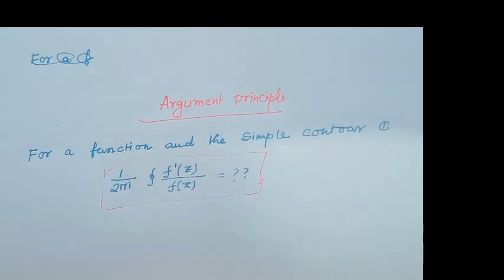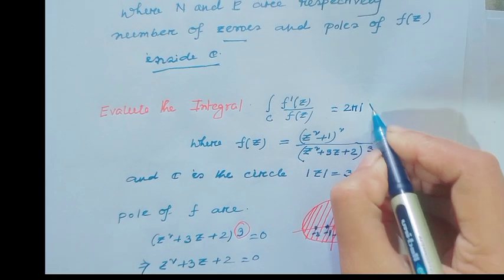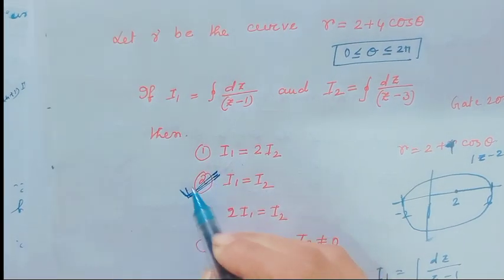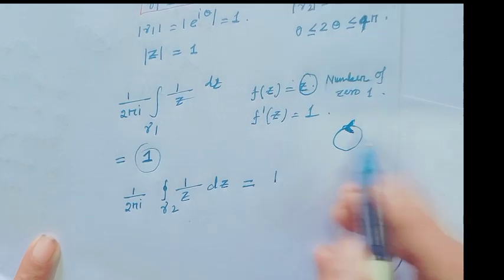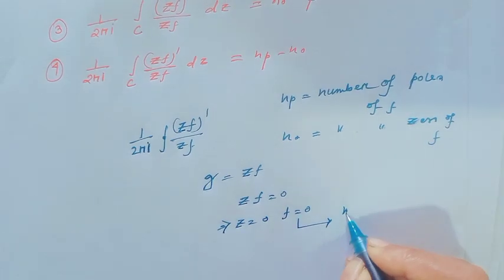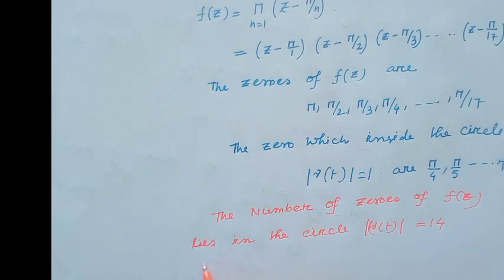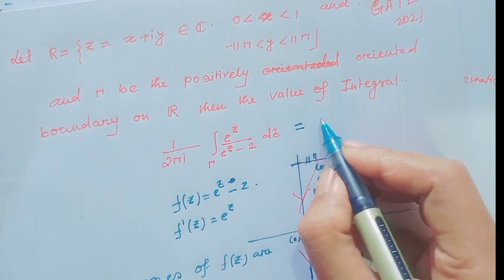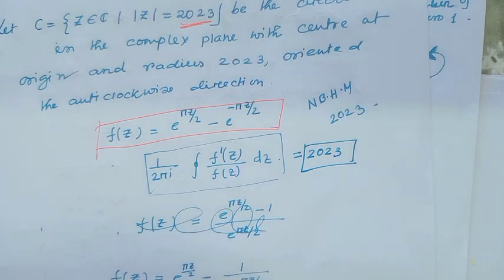Example of Argument Principal || CSIR NET|| GATE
In this video I have more Examples of Argument Principal which had come  CSIR NET,GATE,N.B.H.M. Exam...